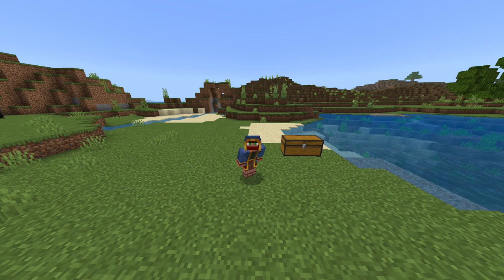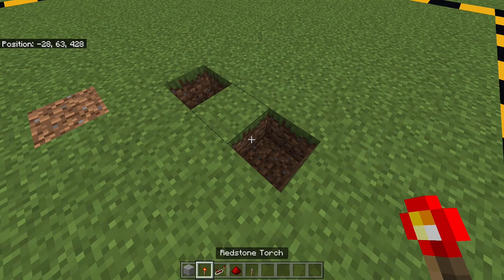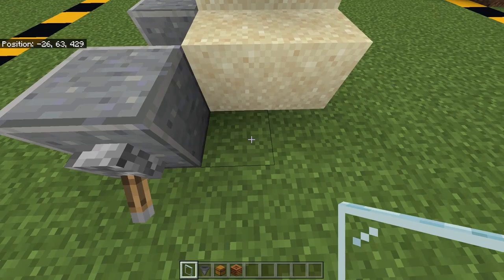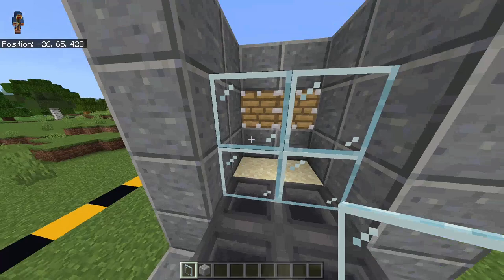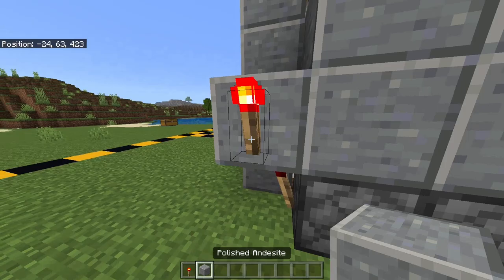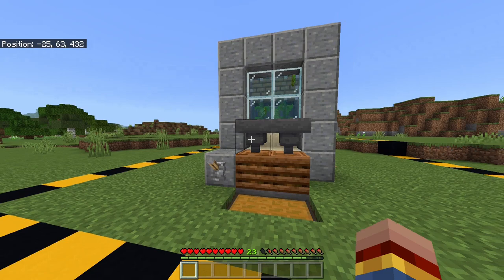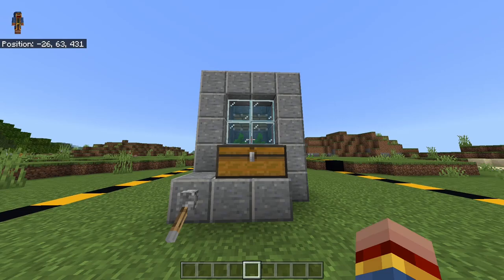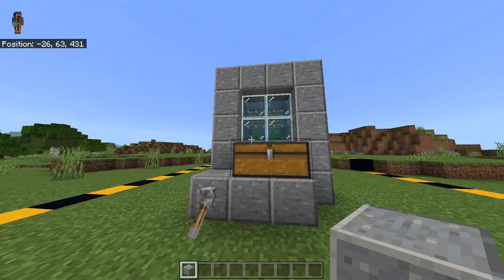BEST 1.19 ZERO-TICK KELP BONEMEAL FARM in MINECRAFT BEDROCK Edition | AFK WORKING | PS4/XBox/PC/MCPE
This minecraft bedrock zero tick kelp and bonemeal farm for 1.19 bedrock edition is THE BEST AND FASTEST DESIGN, producing more than 18 STACKS of BONE MEAL an Hour!

Hey!
This video, I gonna show how to build a simple yet highly efficient, working minecraft bedrock edition kelp farm that uses the zero tick or 0-tick automatism, also refered to as zerotick kelp farm minecraft. It's not a zerotick sugarcane farm, because it uses water, but you can use this as an automatic, so afk zero tick bonemeal farm for bedrock edition!
If you wanna know, how to make a bonemeal farm in minecraft or don't know how to build an automatic kelp farm in minecraft 1.19 bedrock edition, this video will explain everything!
In addition to all that, this farm will definitely work on mcpe, realms and servers, that's an advantage to other minecraft farms!
So all together, this bonemeal or bone meal farm tutorial video will give you a full fundtionating kelp and bonemeal farm that works for minecraft bedrock edition realms, minecraft servers and every kind of other world and is very insane giving you a ton of kelp or bonemeal!
by James

This tutorial is for all devices of Minecraft Bedrock, including minecraft ps4, minecraft xbox and minecraft mcpe!

my disord tag:
by James*hashtag*9260        (make sure its with the "by")

my Minecraft Bedrock PS4 ingame tag:
byJamesYT

my Minecraft Bedrock Windows10 ingame tag:
JamesMC1069